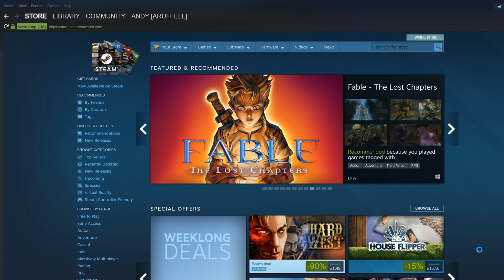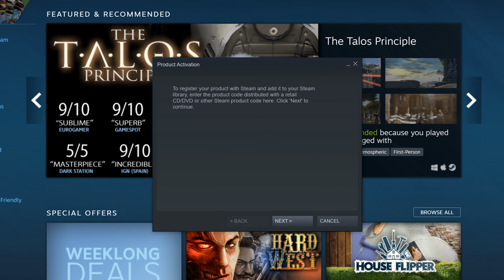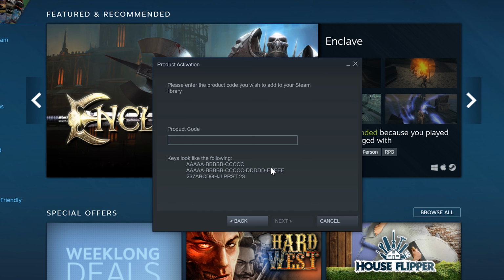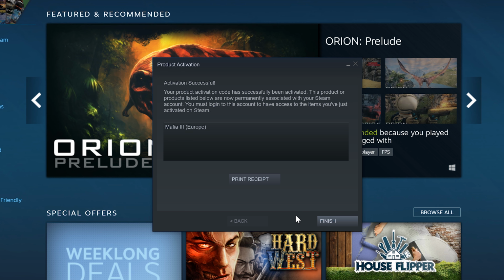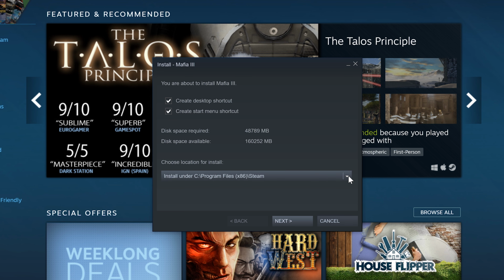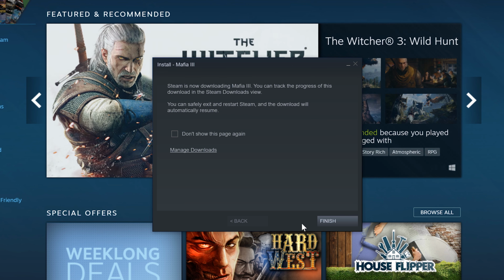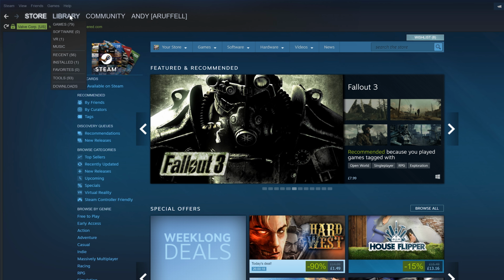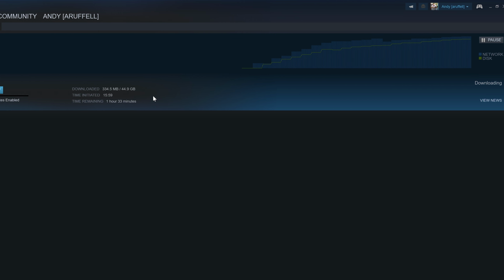How To Redeem A Steam Code!!! - PCMasterClass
In this brand new series, we are looking to answer the most commonly asked questions we receive on a day to day basis. Kicking things off, we are showing you how to redeem, activate and install a game on steam.

►UK Links◄

►US Links◄

►Our Kit◄